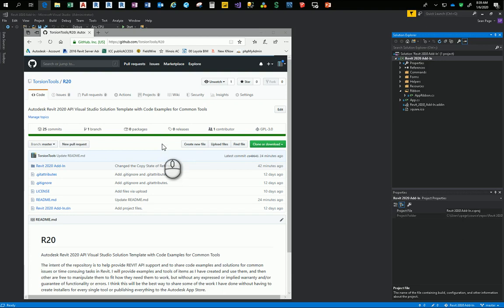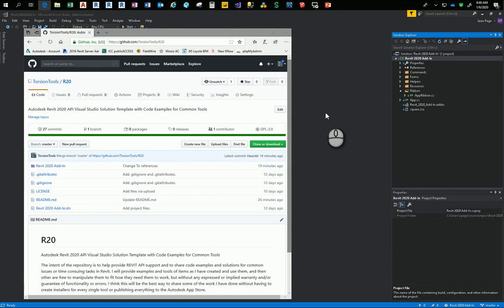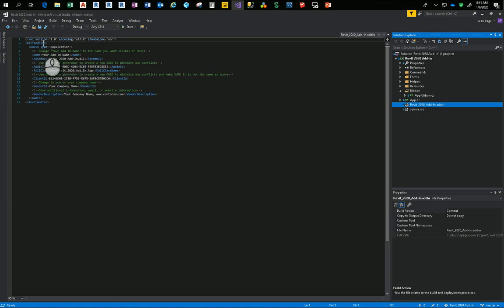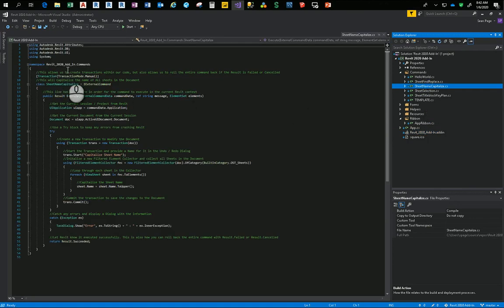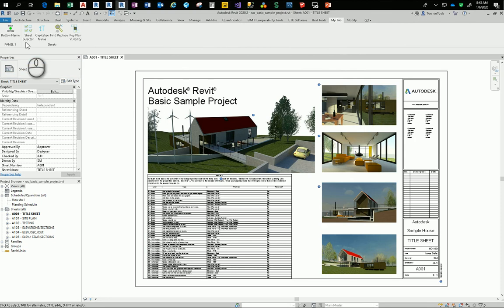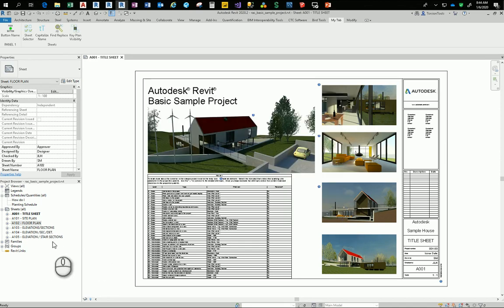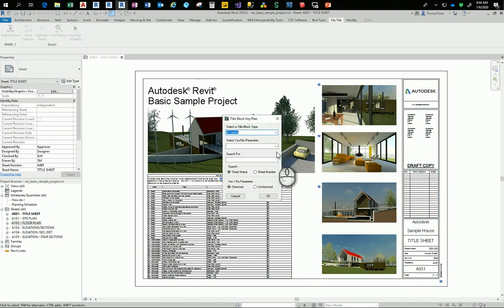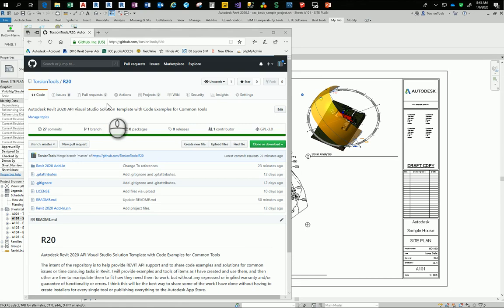Torsion Tools GitHub Launch and basic Solution Overview!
Autodesk Revit 2020 API Visual Studio Solution Template with Code Examples for Common Tools

The intent of the repository is to help provide REVIT API support and to share code examples and solutions for common issues or time consuming tasks in Revit. I will provide examples and tools of items as I have created and use them, and then other are free to manipulate them to fit how they need them to work, but without any expressed or implied warranty and/or guarantee of functionality or errors. I think this will be the best way to share some of the work I have done without having to create installers for every single tool or publishing everything to the Autodesk App Store.